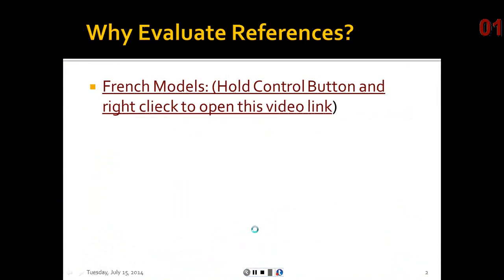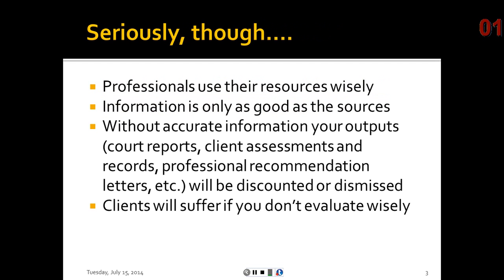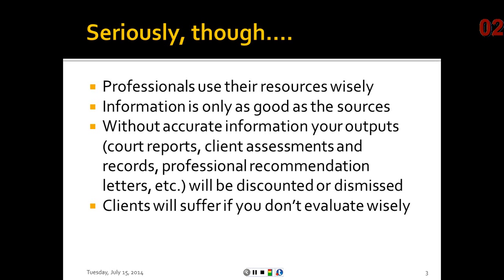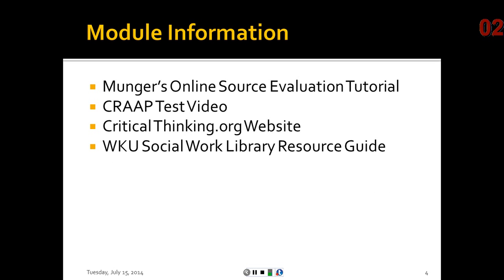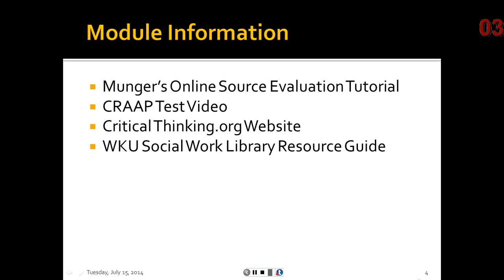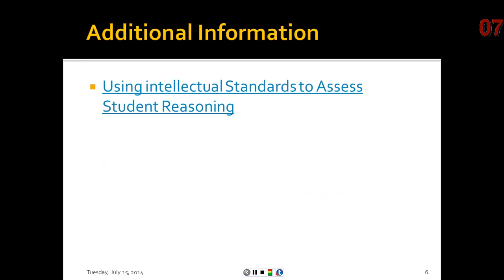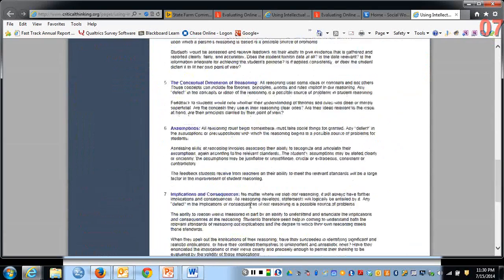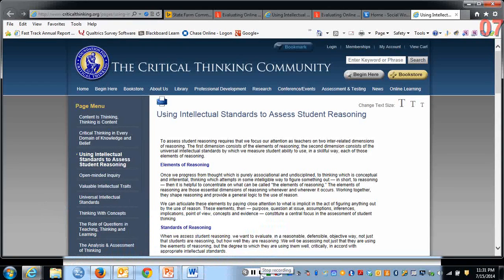Evaluating a Reference